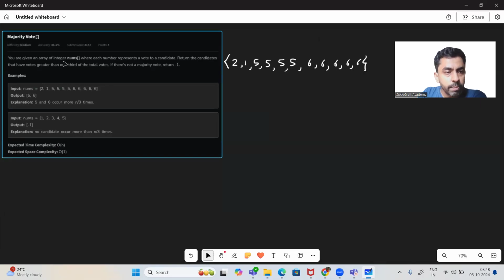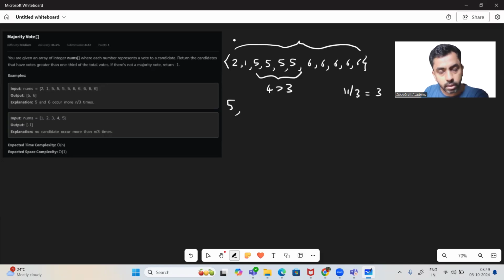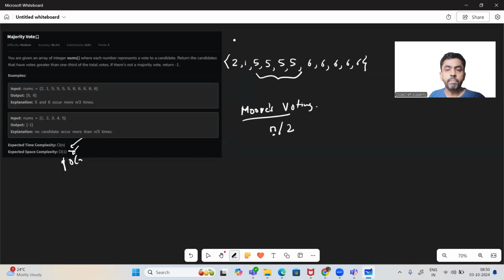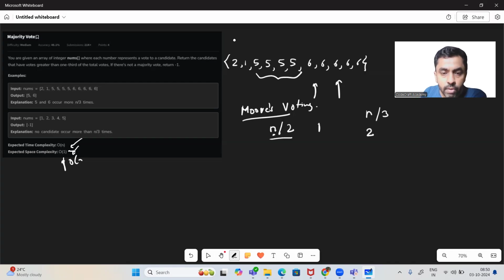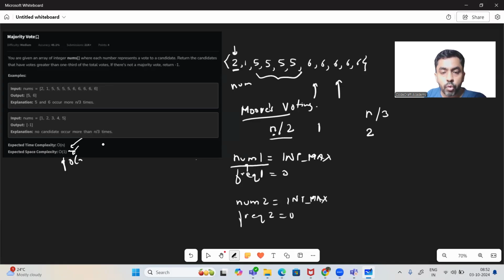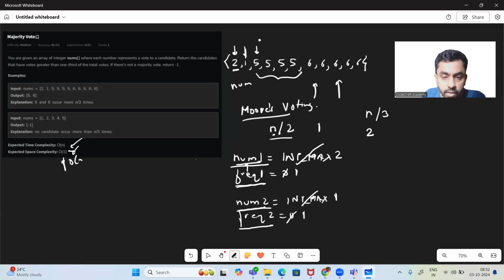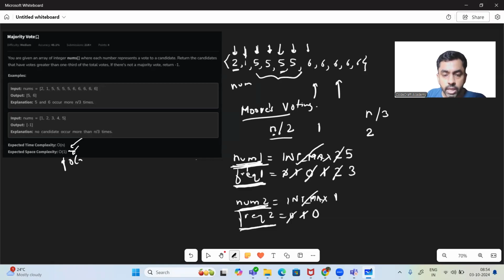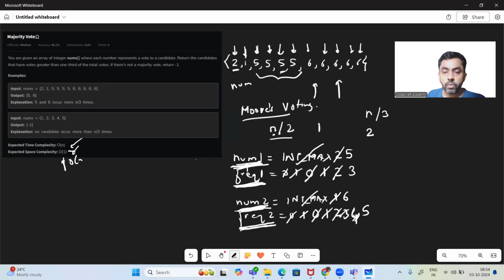Majority Vote | GFG POTD 3rd Oct 2024 | JAVA | C++